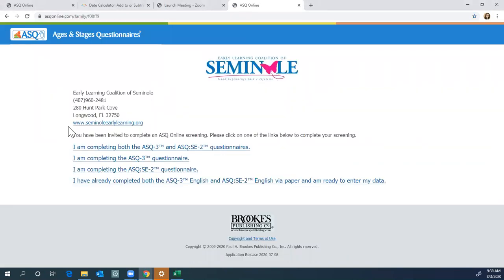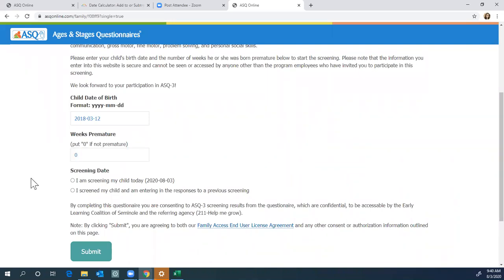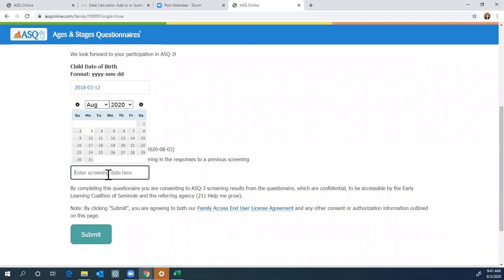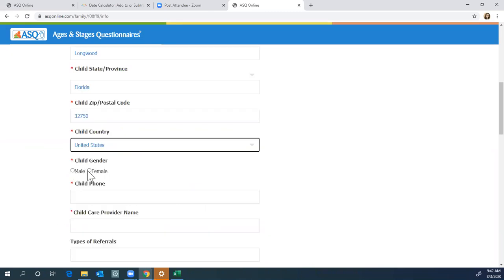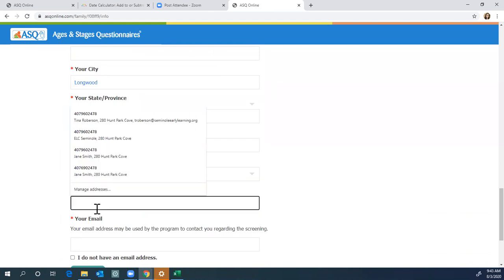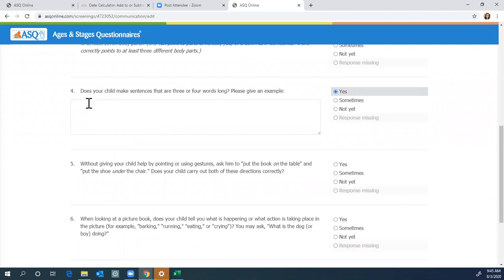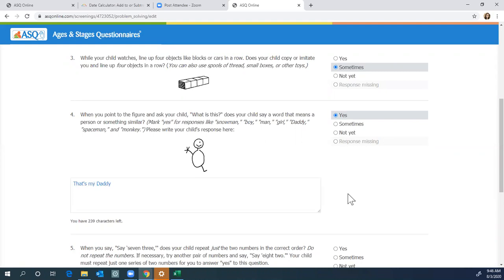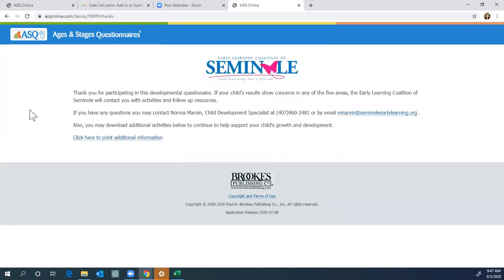Ages and Stages Questionnaire Completion and Submission Tutorial